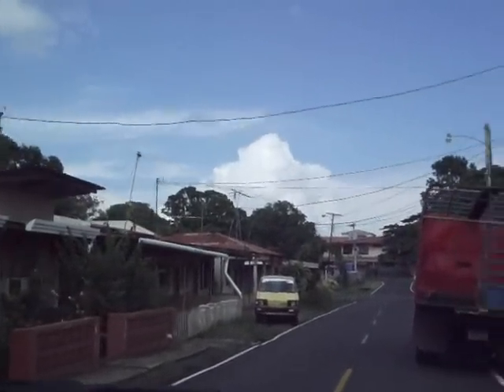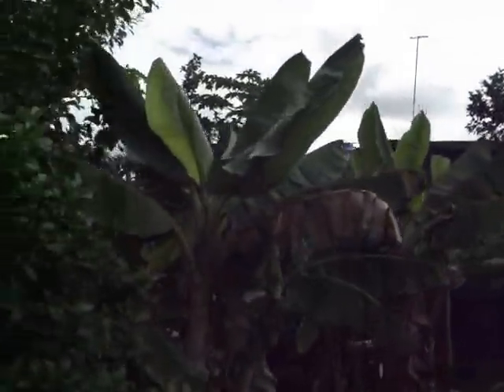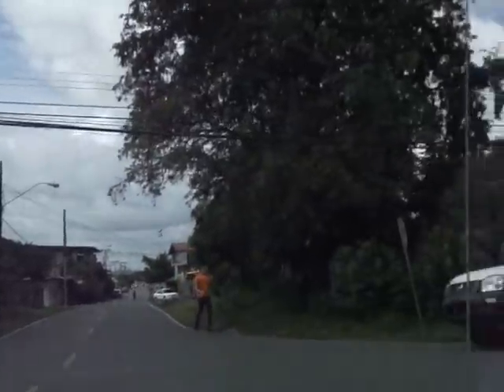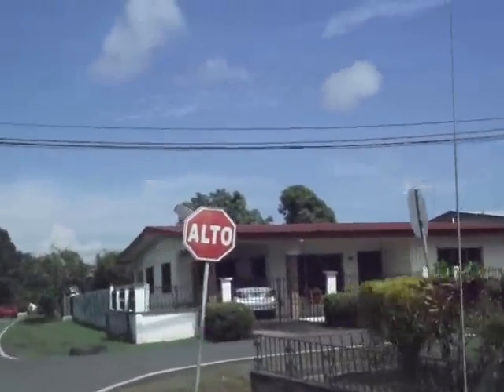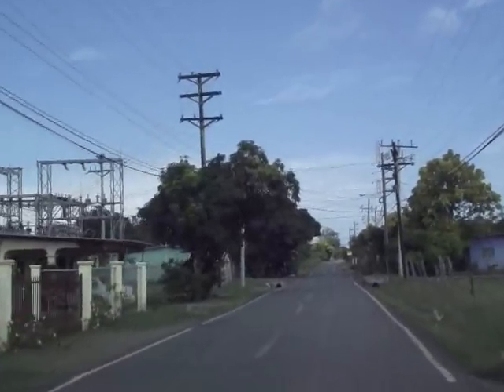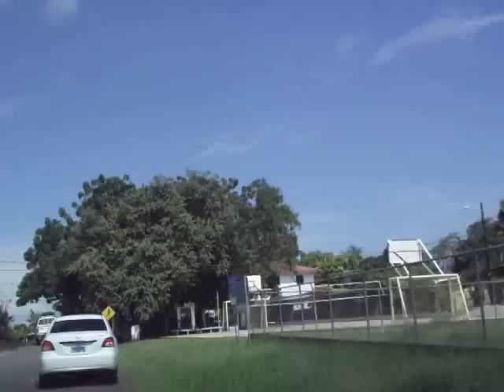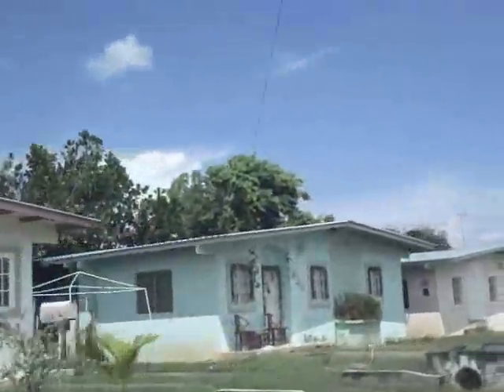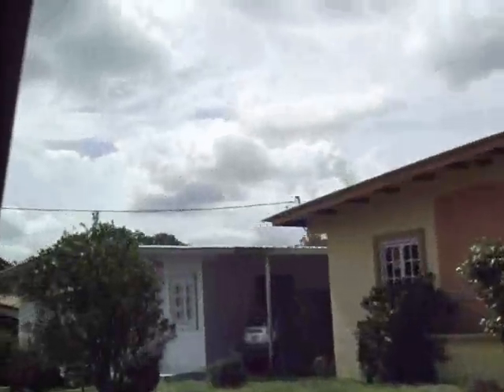Las Tablas, Panama Neighborhoods. Part 1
A tour through some neighborhoods in Las Tablas, Panama.
Living in Panama The Ultimate GuideBook